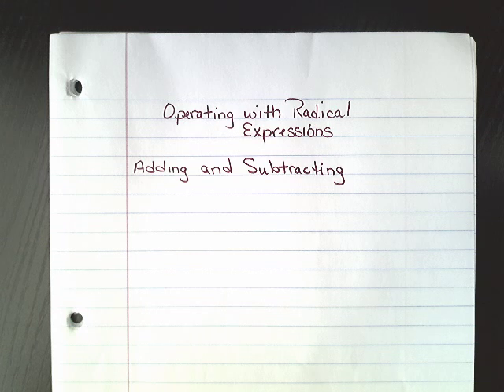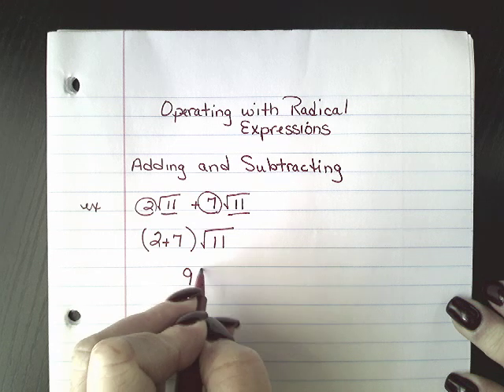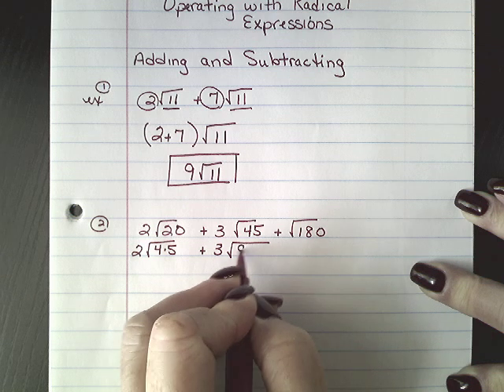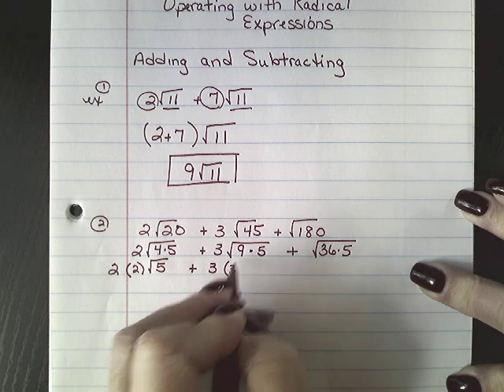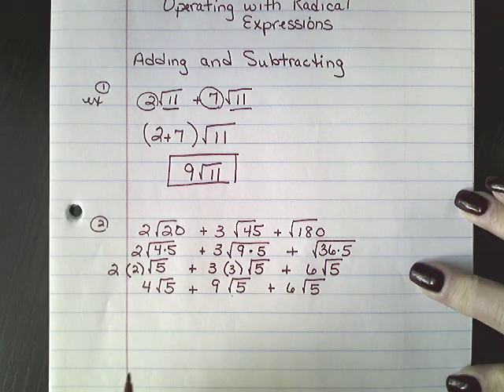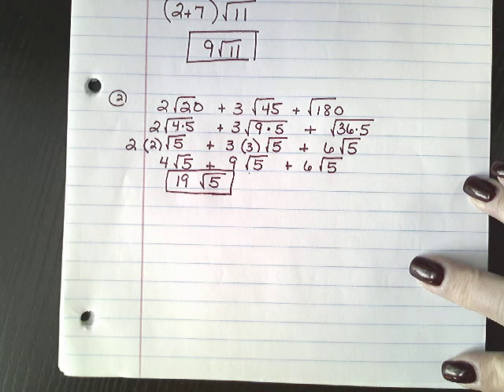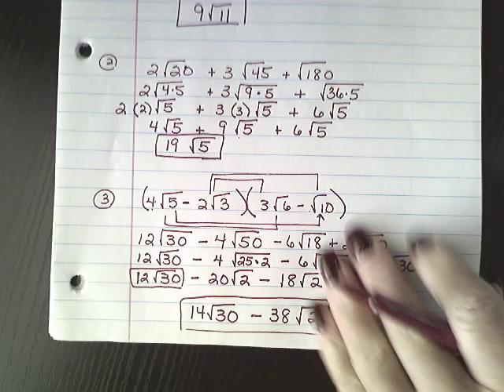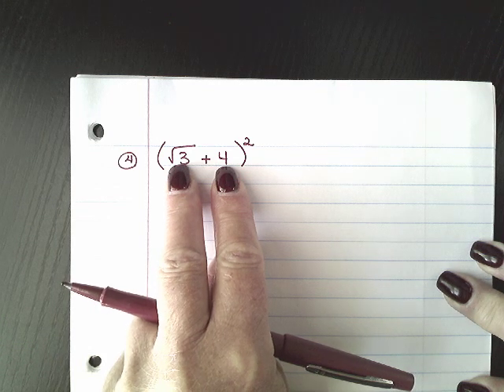11 2 Operating with Radical Expressions